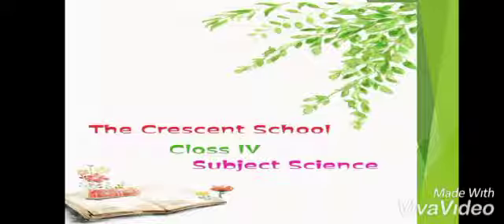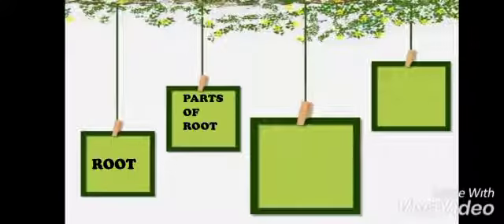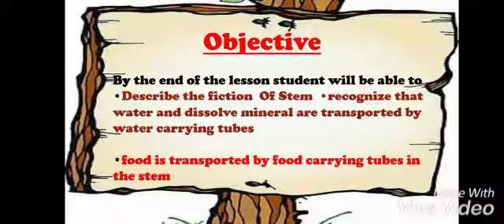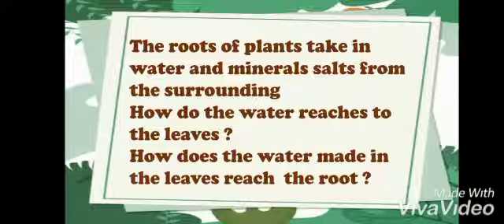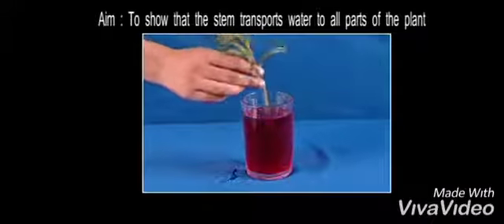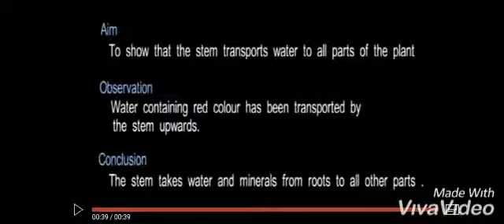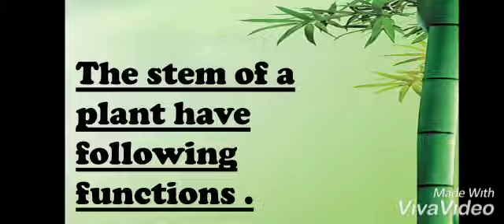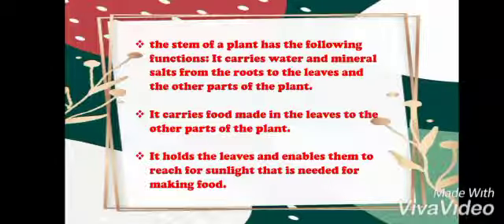Stem and its types l Grade IV l Science